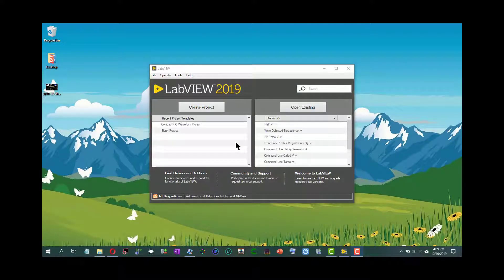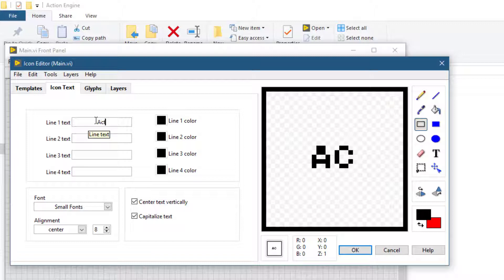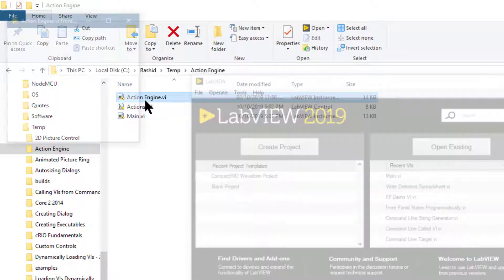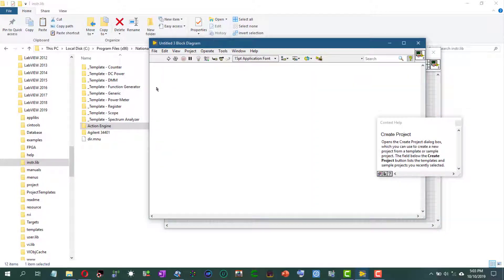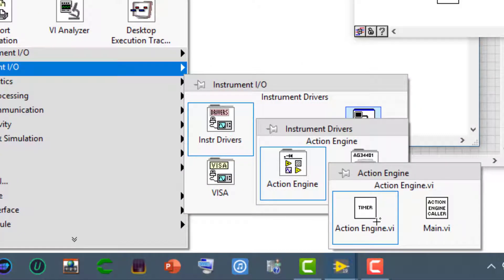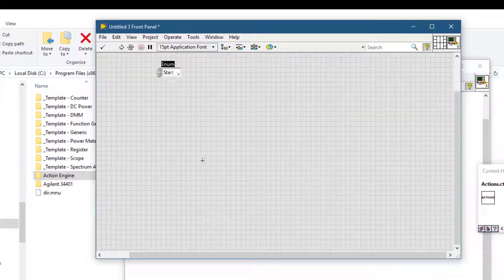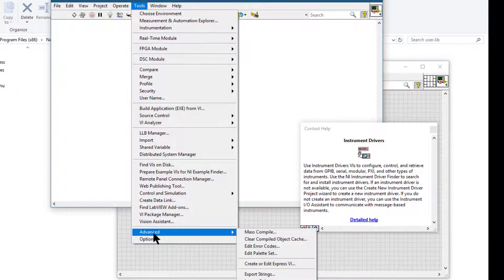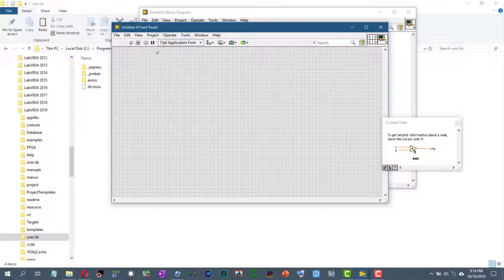How to Add VIs and Controls to the User and Instrument Drivers Subpaletes in LabVIEW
In this video, we will learn how we add VIs and instrument drivers to user and instrument driver's palettes. We will learn how to prepare VIs and controls for inclusion in the palettes; how and where to place your folders for inclusion in LabVIEW palettes; what user.lib and instr.lib folders can be used for; how to make our palettes inside LabVIEW palettes; how to refresh palettes without relaunching LabVIEW by using edit palette set dialog; where and how our palettes appear; how we can use our VIs, controls from within our newly added palettes; how to remove these palettes, if no longer needed; lastly we will see the disadvantages of using this method, that is, placing objects manually inside Labview palette folders.